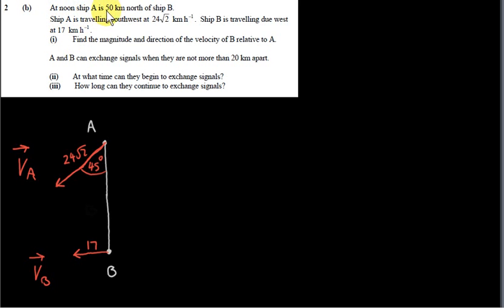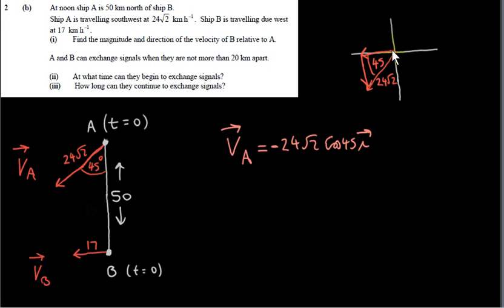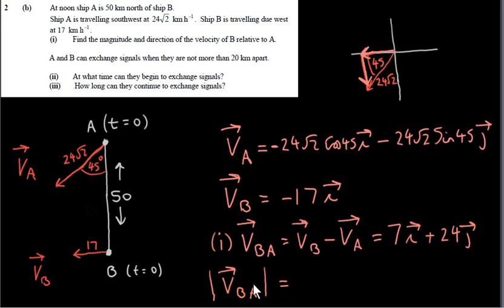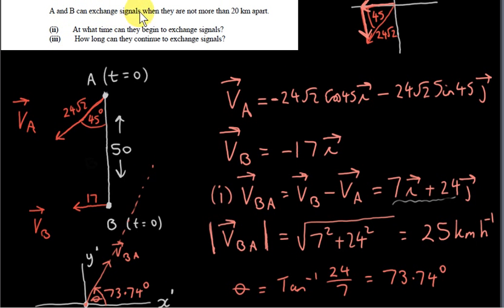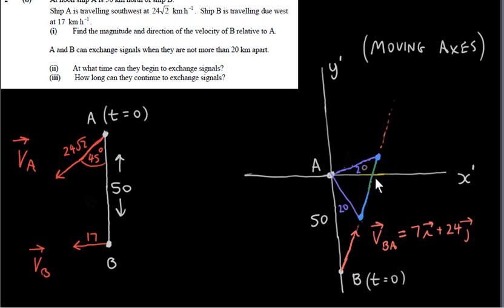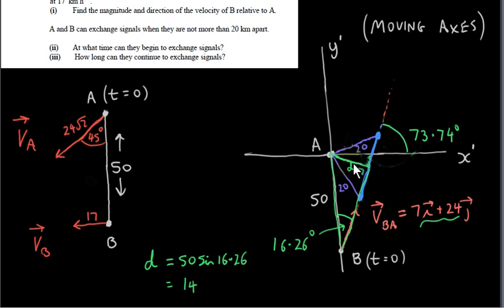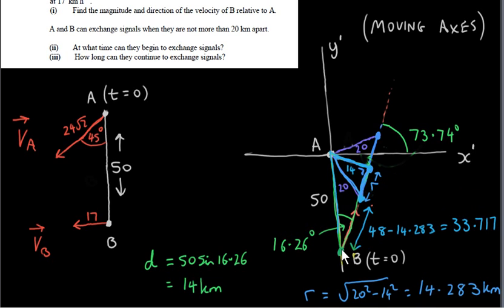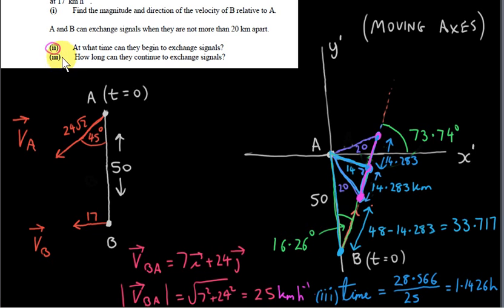Relative Velocity - Example (2012b HL)